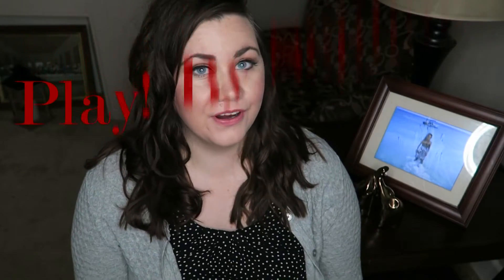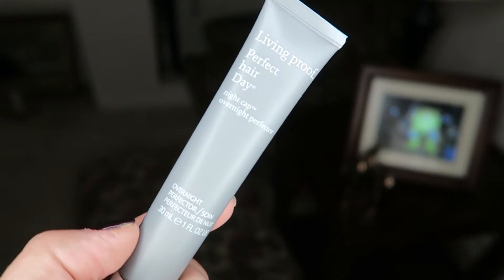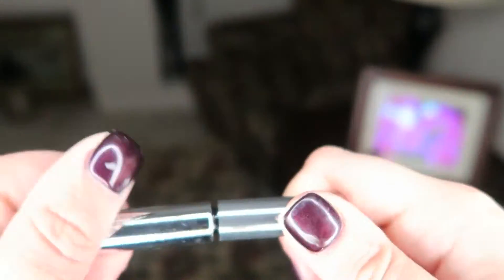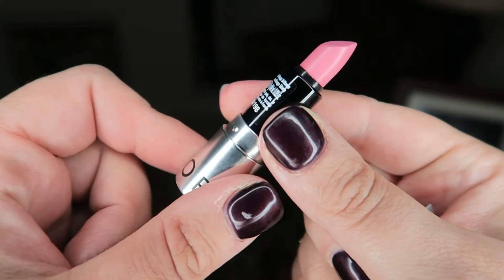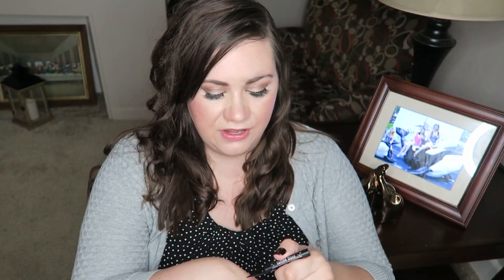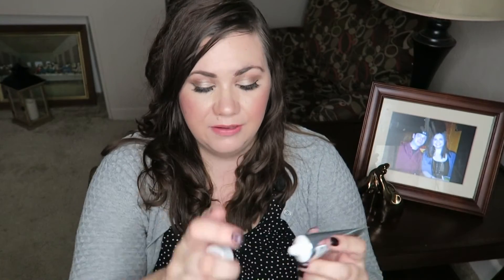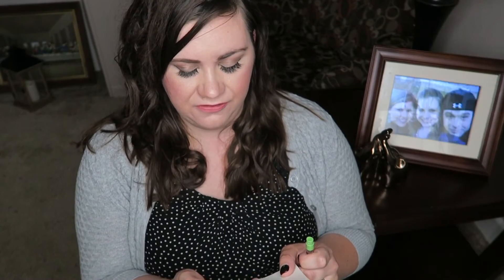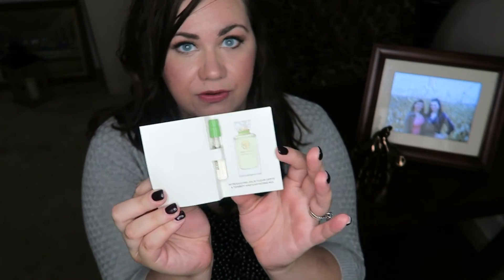September Sephora Play Unboxing 2016